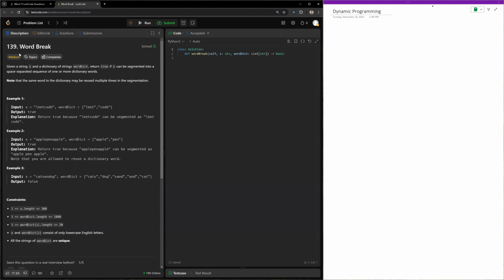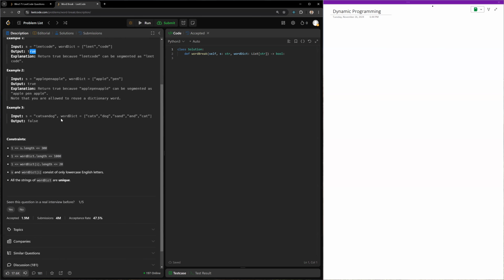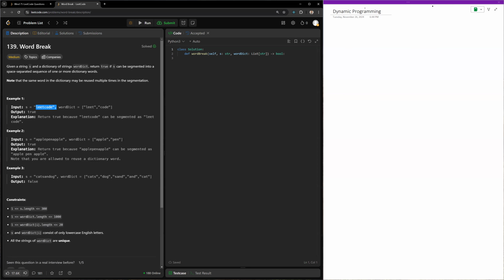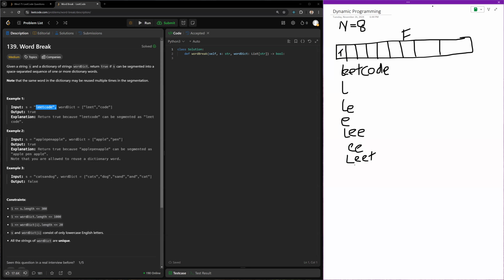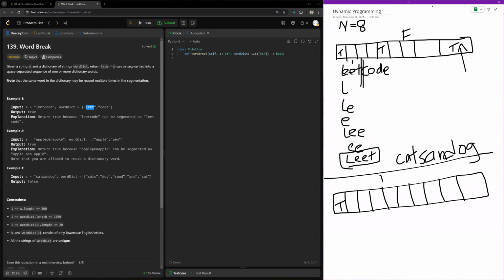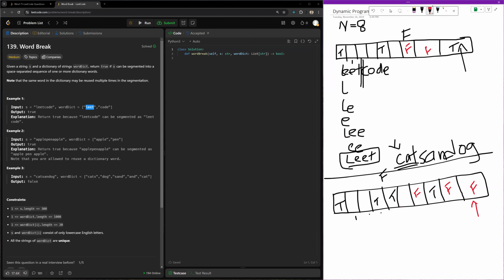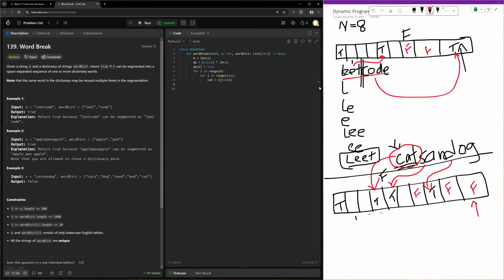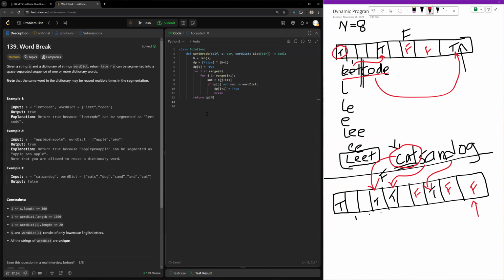Can You Solve Word Break? Here's How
LeetCode solution of problem 139 : Word Break

We used Dynamic programming to solve this problem.
For "leetcode" test case with ["leet", "code"] dictionary
only leet, code can be split to valid dictionary words

Initialize an array with False with N+1 size
dp[0] = True
for all the substrings, check the previous part was a successful word break and then check if we can split the second part -
if so, update the dp table to True for this index.
Finally return the last value of the dp table.